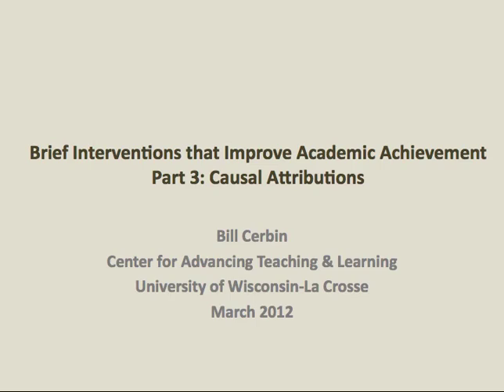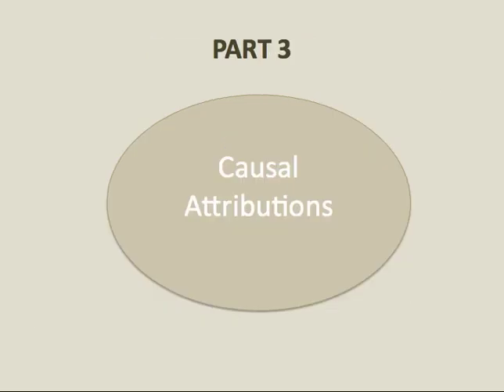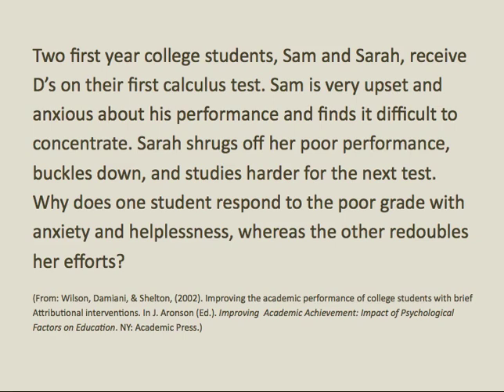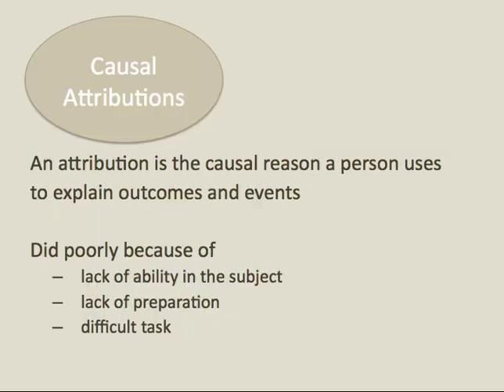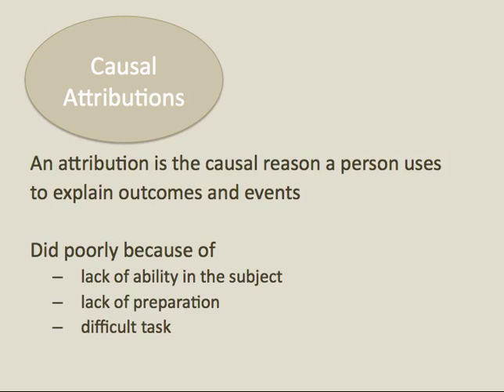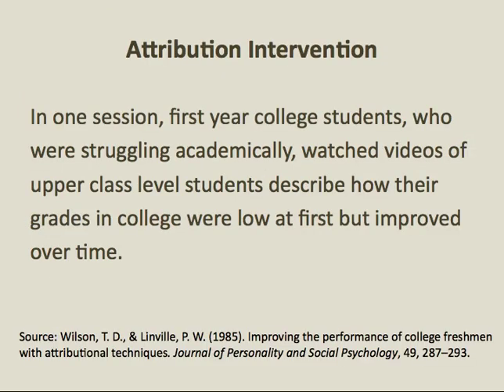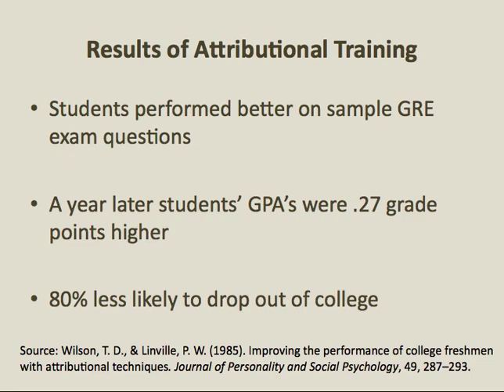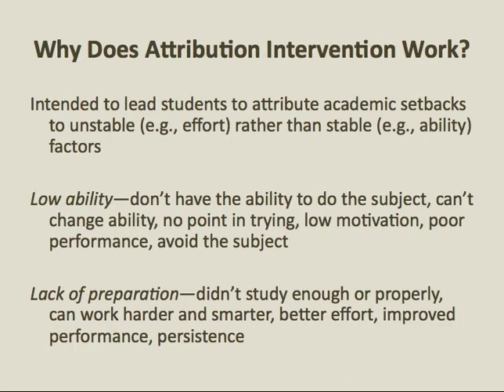Attributions.mp4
Brief and easy to use attributional training can improve college students' academic achievement